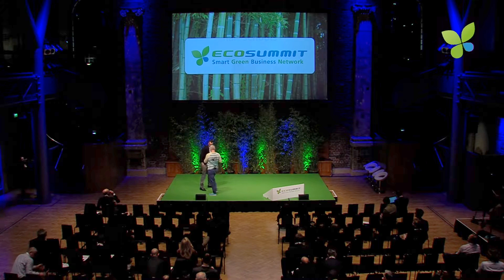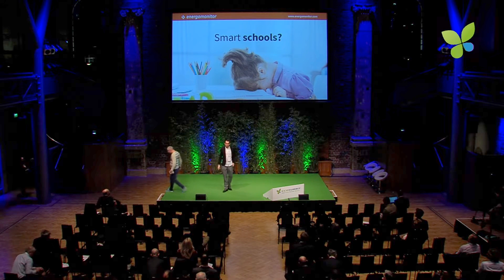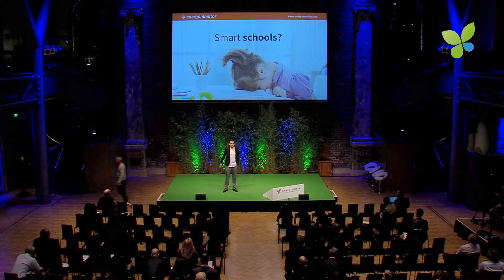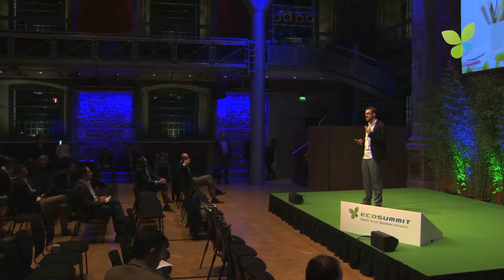ECO17 London: Aron Lazarchick Energomonitor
Aron Lazarchick pitches Energomonitor at Ecosummit London 2017.